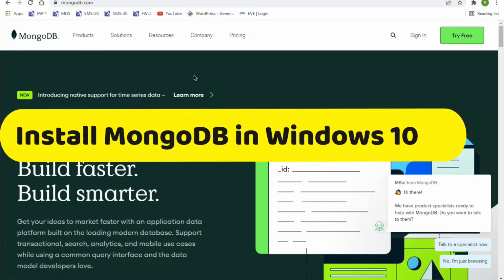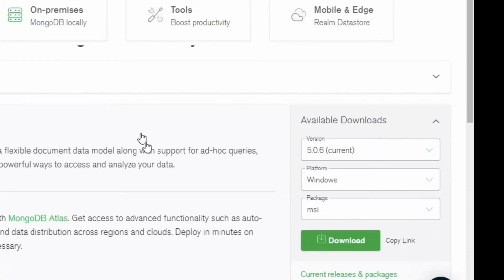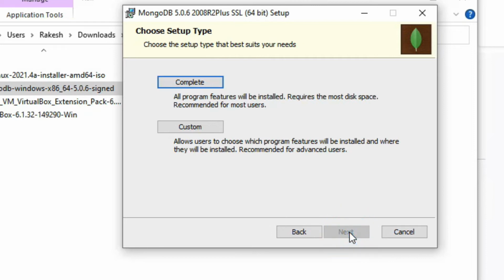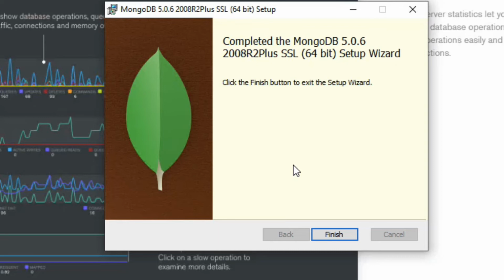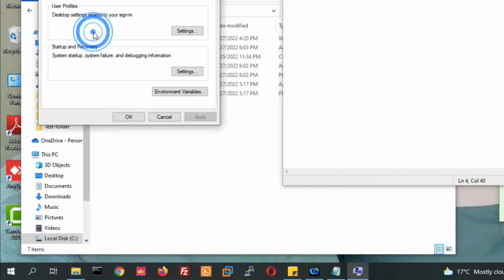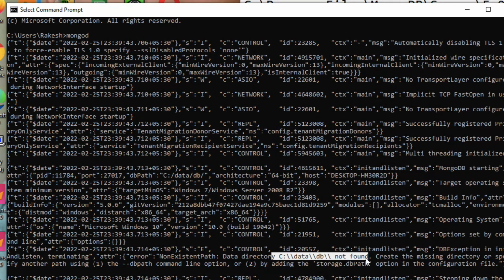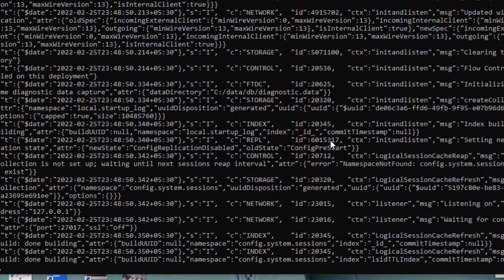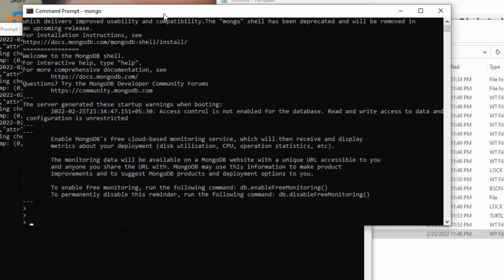How to Install MongoDB on Windows 10 | MongoDB Installation & Configuration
In this video you will learn, How to install and configure mongodb in windows 10
mongodb is a database server which can store large scale of data.
Mongodb installation on windows 10
mongodb download windows 10
mongodb for windows
how to download mongodb for windows